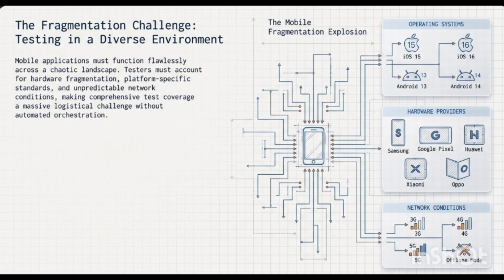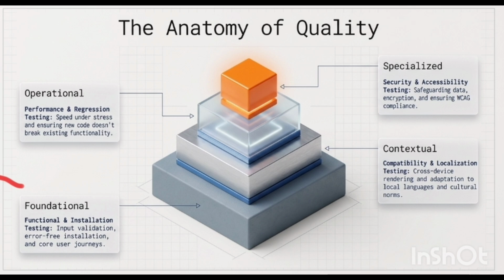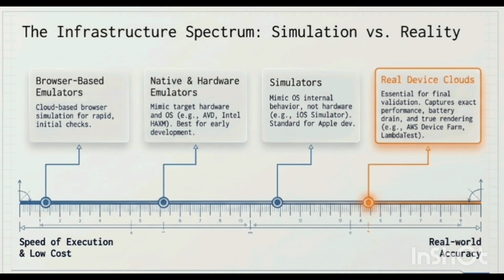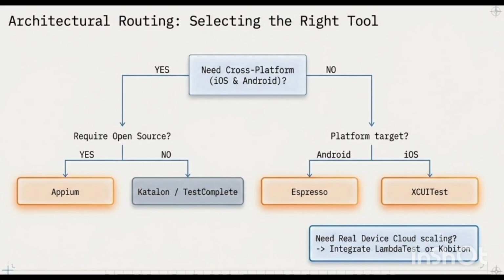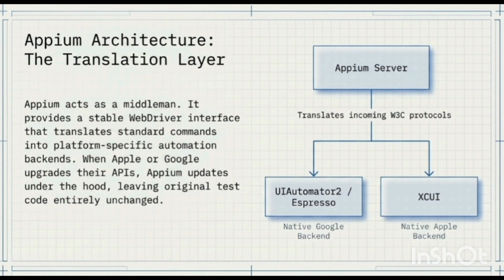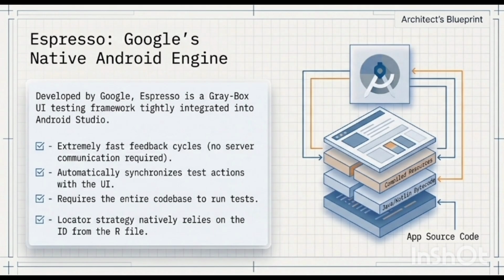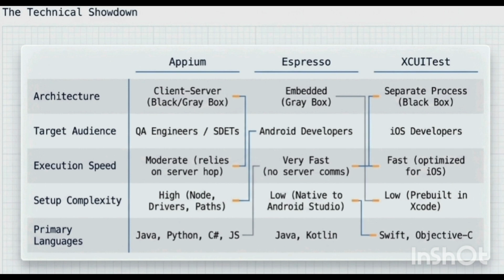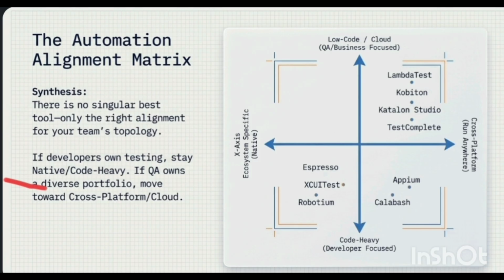Mobile Testing Automation Explained | Top Tools Every QA Engineer Must Know (2026 Guide)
Welcome to Puthiyathagaval 🚀
In this video, we explain Mobile Testing Automation in a clear and practical way — perfect for beginners, QA engineers, and developers in the US tech industry.
Mobile apps are everywhere, and ensuring their quality is critical. This video will help you understand how automation testing improves speed, accuracy, and scalability.
✔ What Mobile Testing Automation is
✔ Why automation is essential in modern app development
✔ Popular tools used in real-world projects
✔ Basic workflow of mobile automation testing
✔ Key advantages and use cases
🛠️ Top Tools Covered
Appium
Selenium
Espresso
UI Automator
XCUITest
💼 Who Should Watch?
QA Engineers
Software Testers
Developers